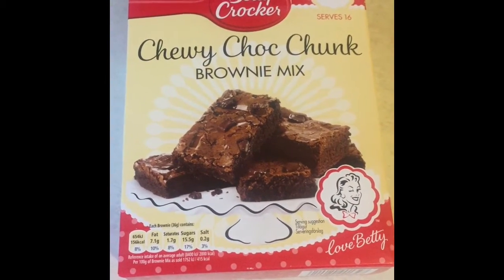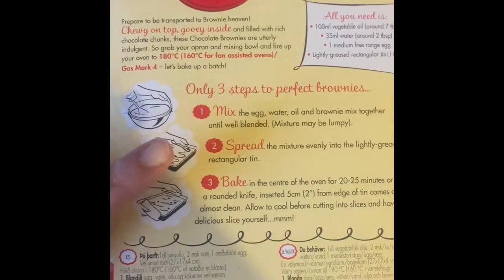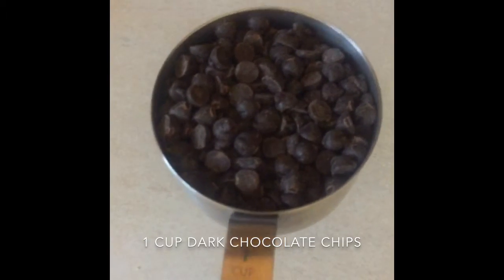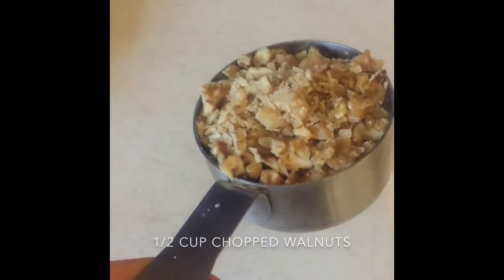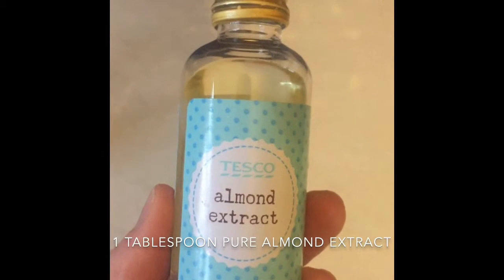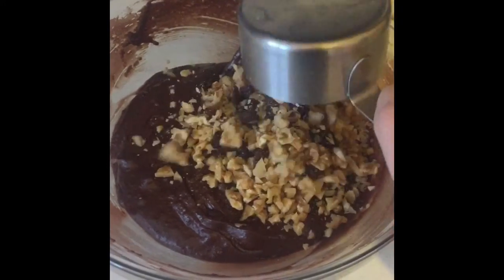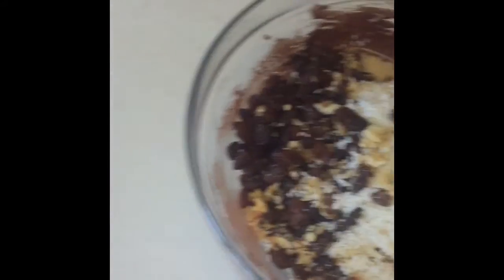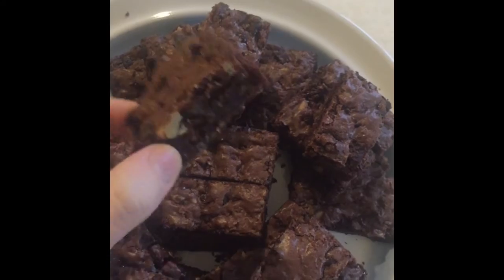Easy Brownie Recipe with a Twist- Simple How-To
Check out the full recipe on my blog titled Learning Curve